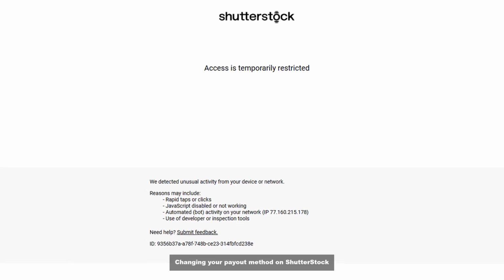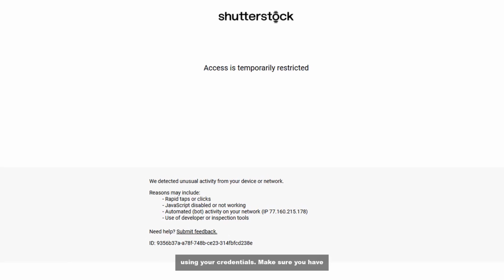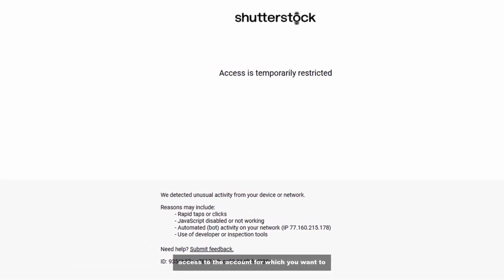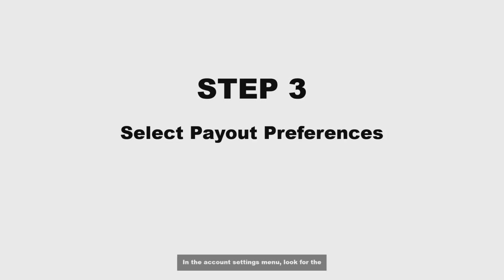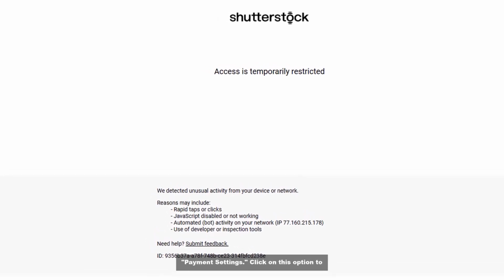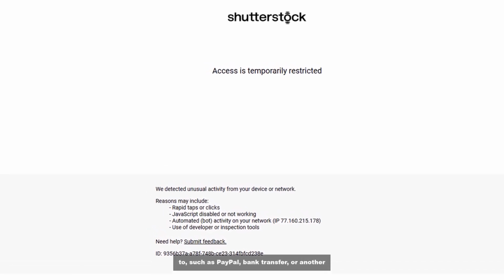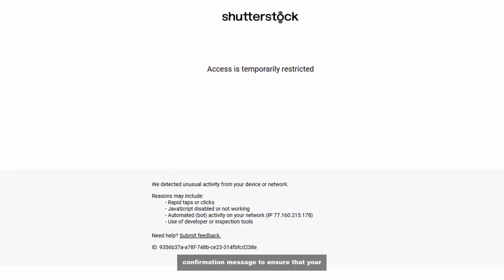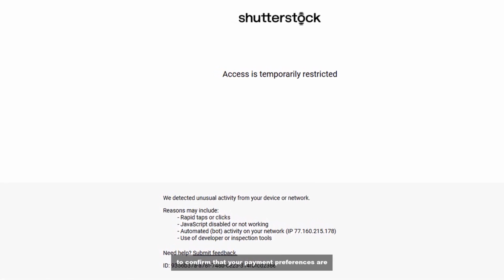How To Change Your Payout Method On ShutterStock 2026 (COMPLETE GUIDE)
In this video, we provide a complete guide on how to change your payout method on ShutterStock 2026. Whether you're looking to update your payment details or switch to a different method, we've got you covered with easy-to-follow steps.